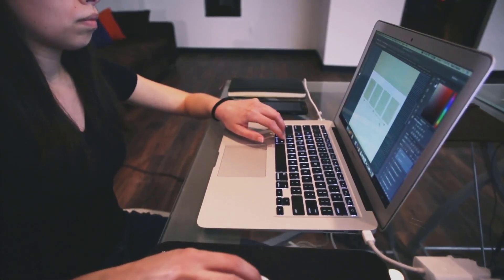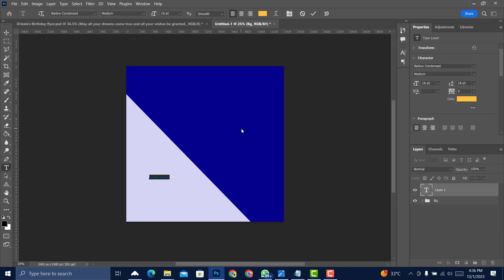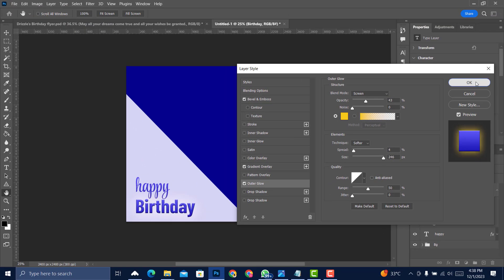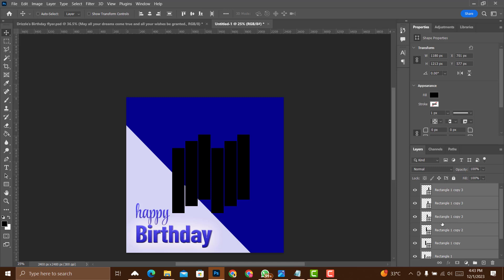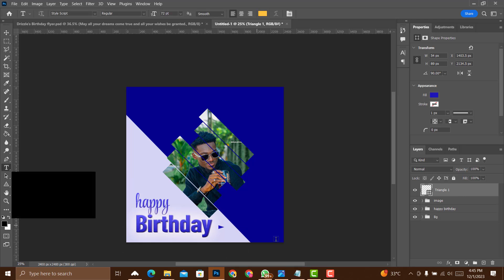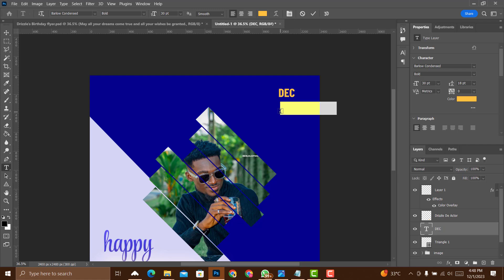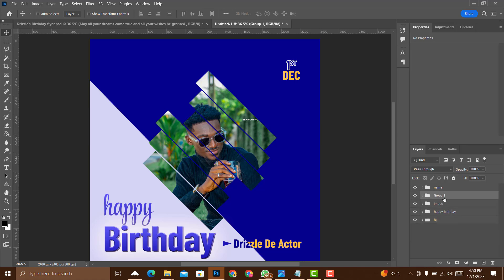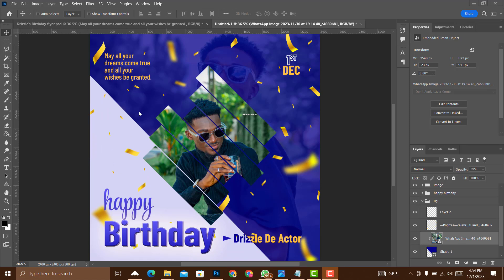Birthday Flyer Design in Photoshop.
🕑 Chapters
00:00 - Intro
00:10 - Setting Up a Photoshop Document
00:37 - Simple Background Design
02:12 - Happy Birthday Text Effect
05:48 - Photoshop Clipping Mask Technique
09:18 - The name
12:03 - The Date
14:41 - The Birthday Message
15:19 - Adding A Confetti To A Design
16:25 - Final Touches
17:18 - Outro